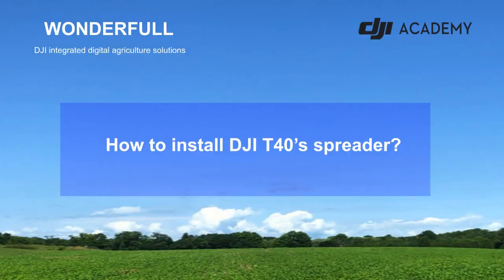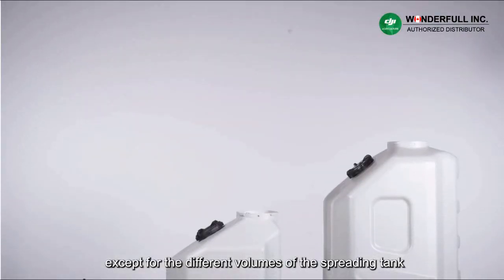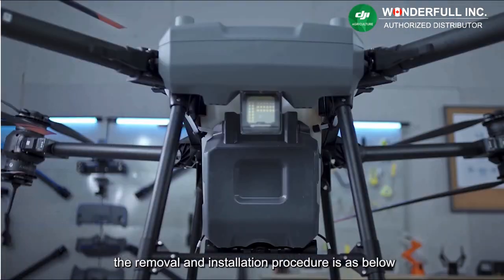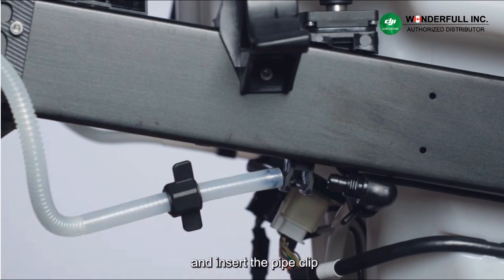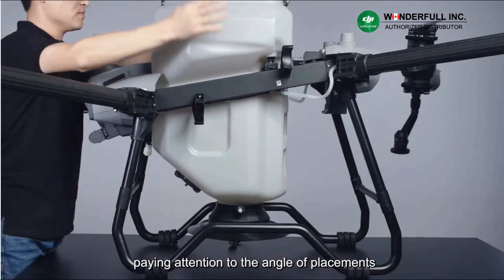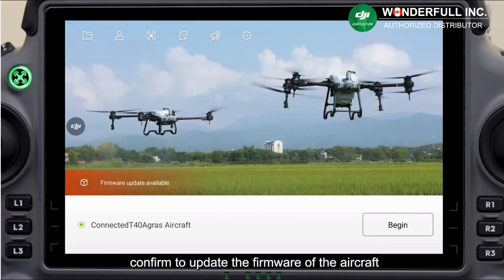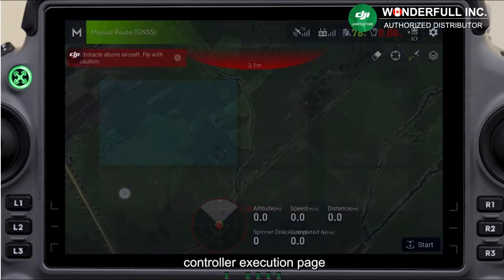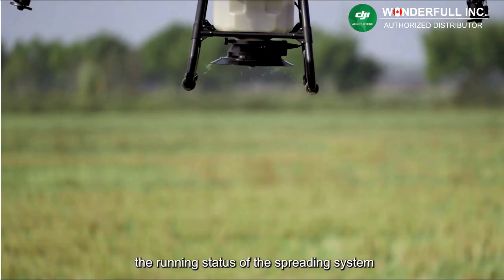DJI Agriculture | Wonderfull| DJI Agras T40| How to install DJI T40's spreader